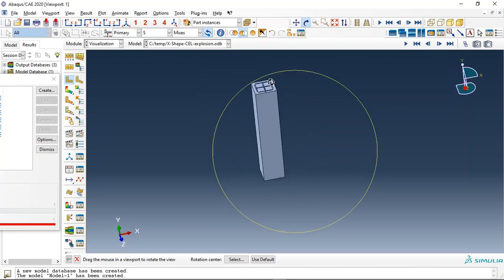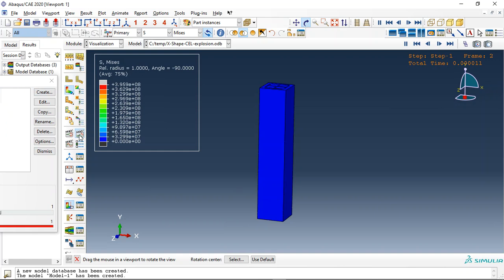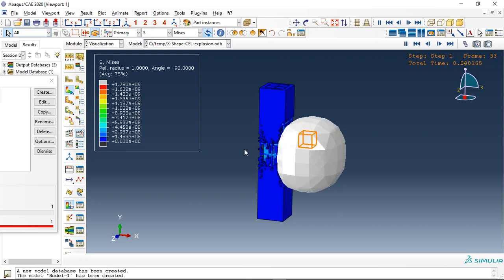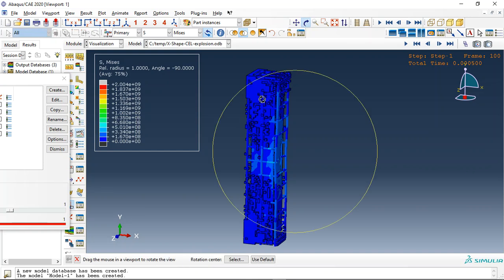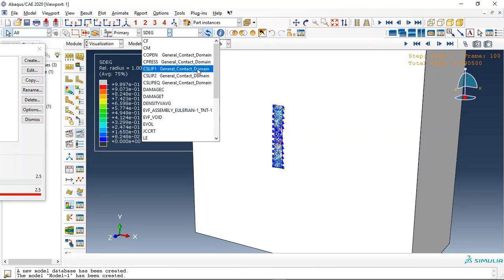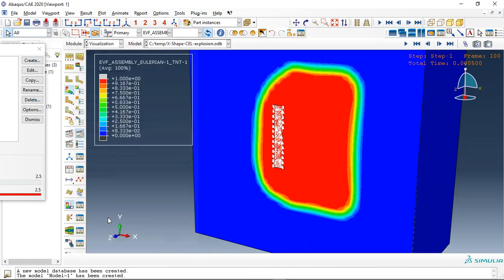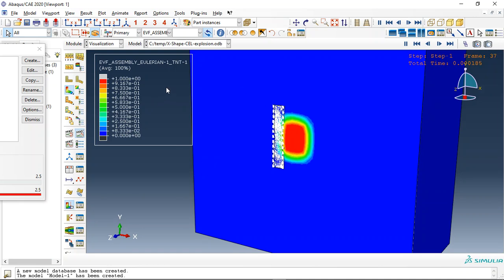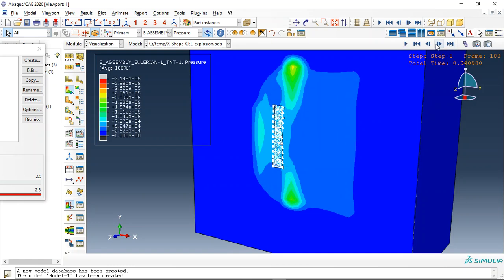Simulation CEL explosion over a composite RC column with X-shaped steel core in Abaqus